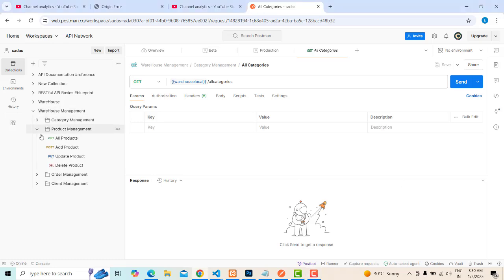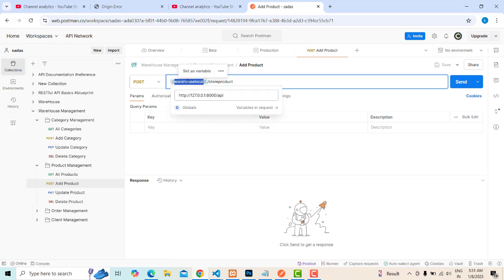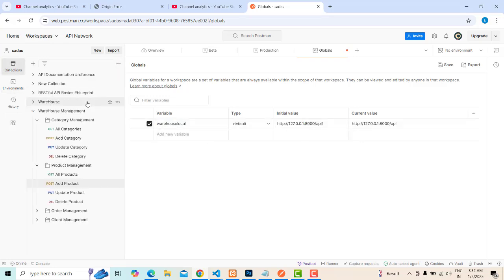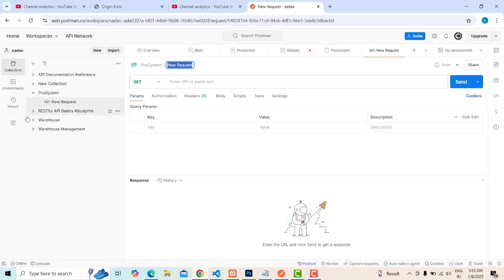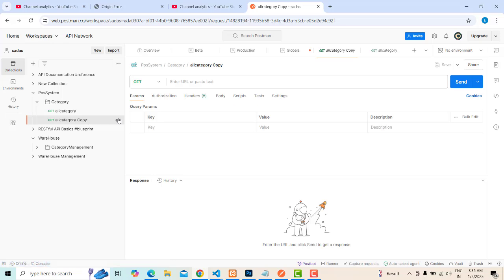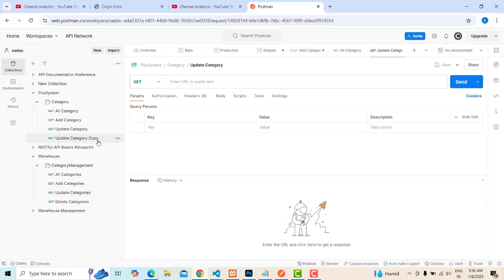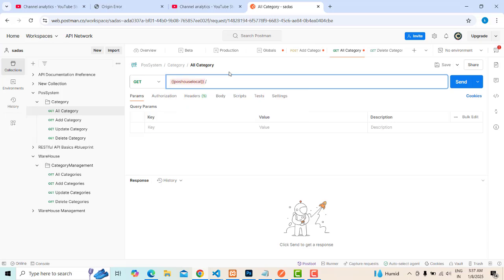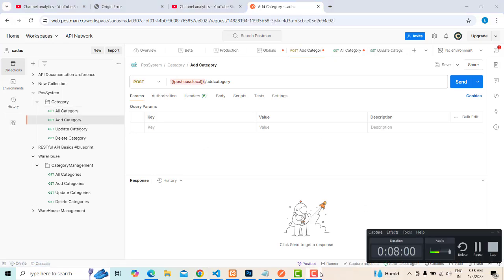Master API Management in Postman THE RIGHT WAY!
Learn how to master API management in Postman the right way! This video tutorial will take you through the best practices and techniques to effectively manage your APIs in Postman. From organizing your APIs to creating environments and variables, we'll cover it all. Whether you're a beginner or an experienced developer, this video is perfect for anyone looking to improve their API management skills in Postman. So, what are you waiting for? Watch now and become an API management master in Postman!